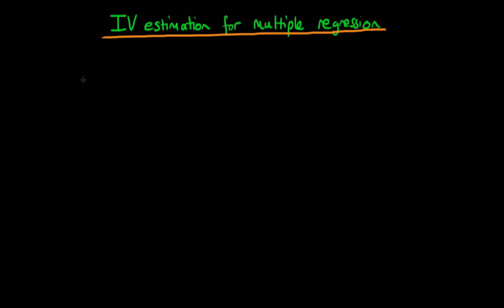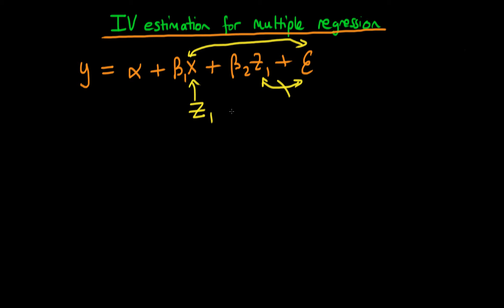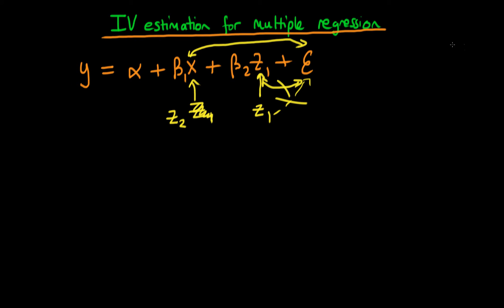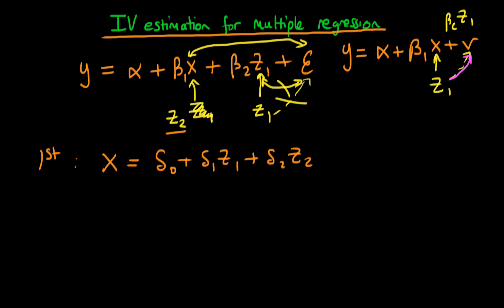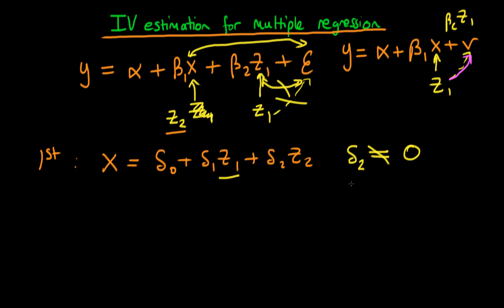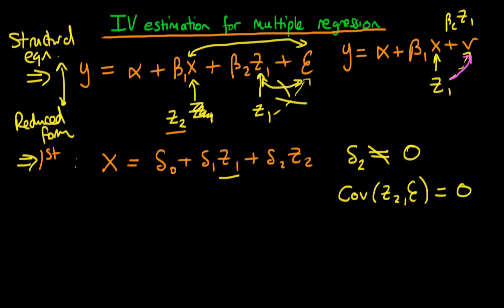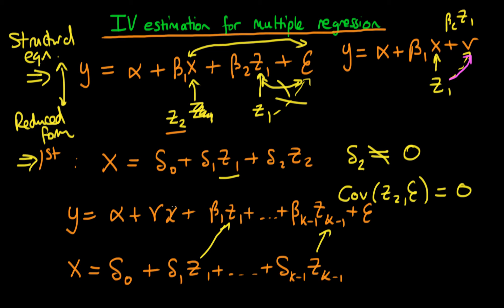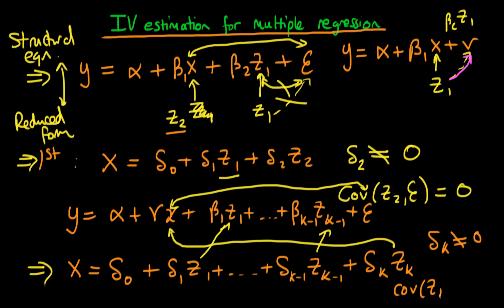Multiple regression instrumental variables estimation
This video provides a description of the conditions which are required for instruments in the multiple regression framework. for course materials, and information regarding updates on each of the courses. Quite excitingly (for me at least), I am about to publish a whole series of new videos on Bayesian statistics on youtube. See here for information Accompanying this series, there will be a book